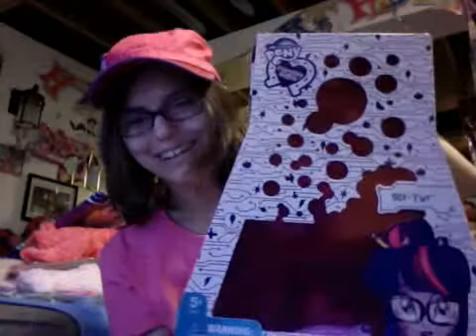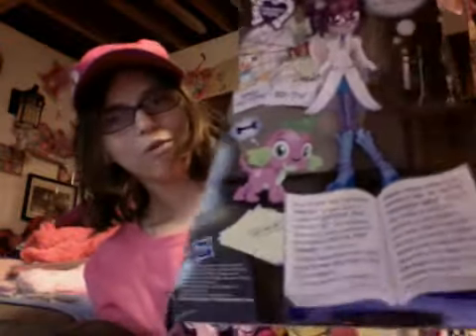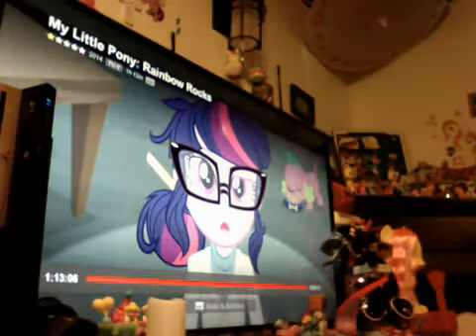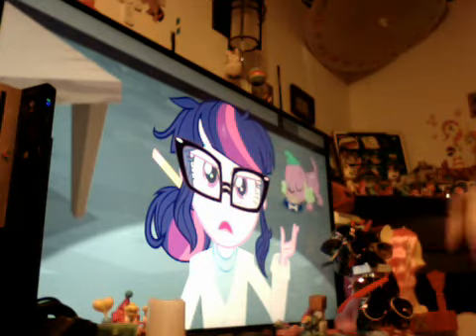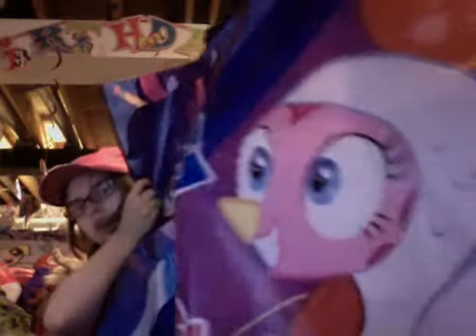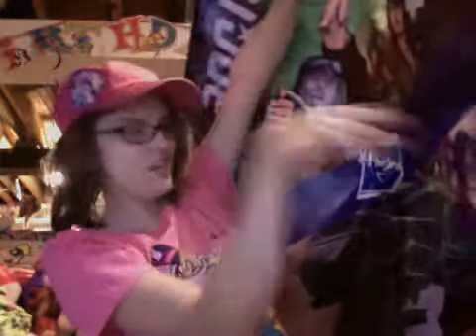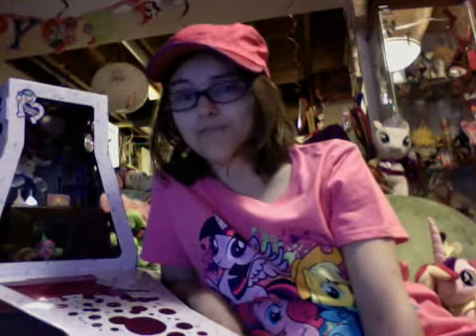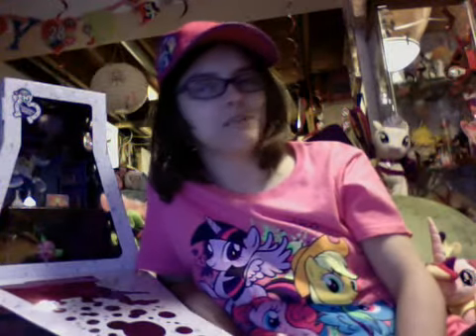girly girly product reviews equestria girls comic con 2015 sci twi doll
in this ep i am reviewing the extremely awesome brand new equestria girl 2015 comic con exclusive sci twi doll in her epic as heck beaker box that has a handle on it ^0^ this doll is soo epic omg i love it!!! ^0^
my little pony/ equestria girls belongs to hasbro